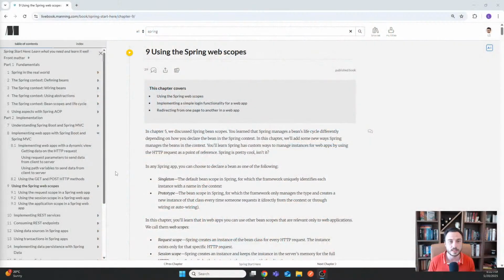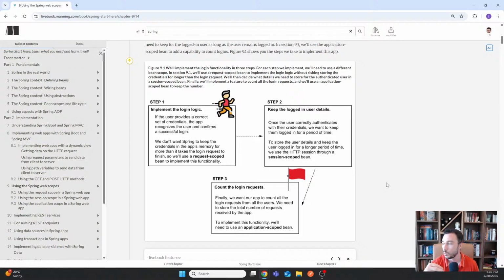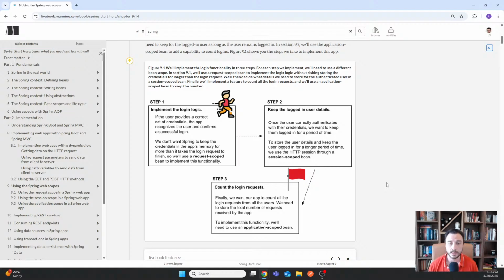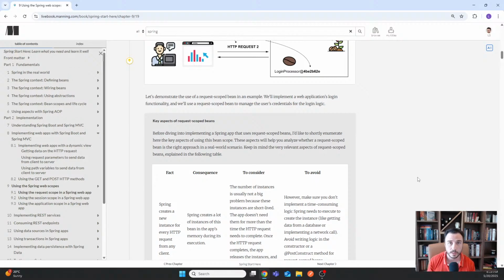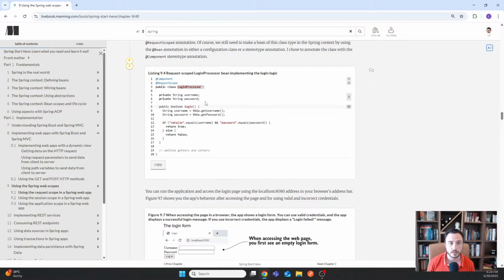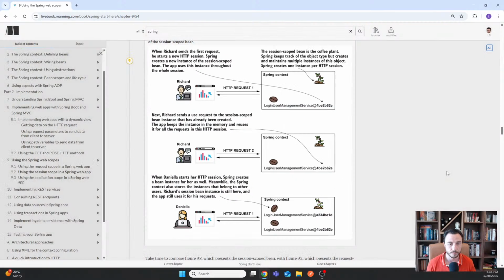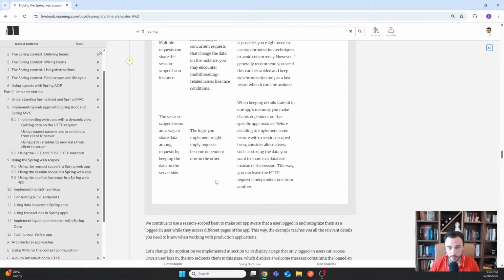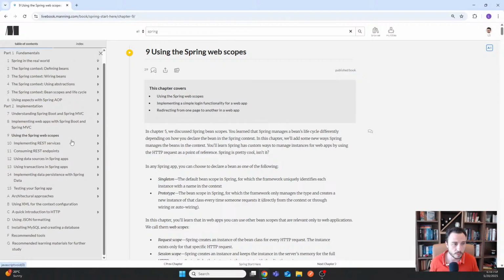Spring Start Here - Chapter 9 - Episode 15